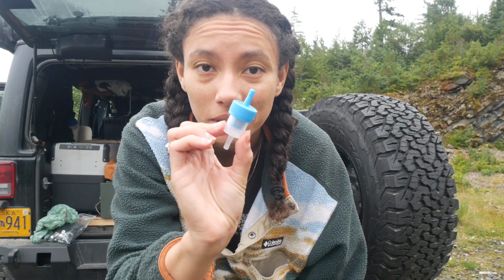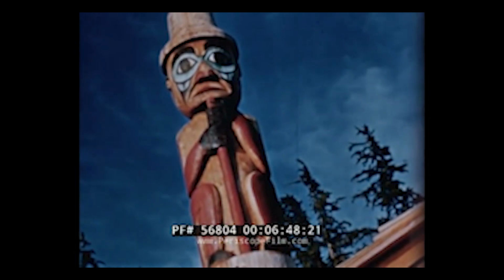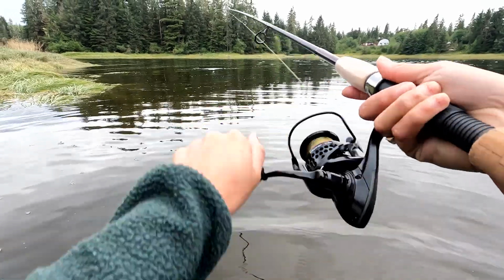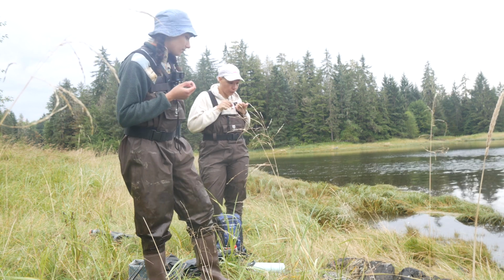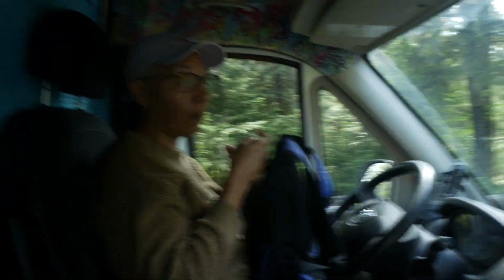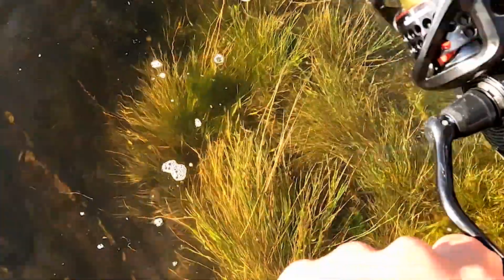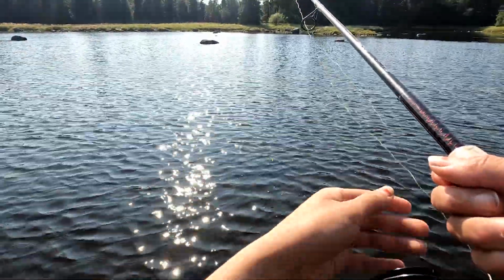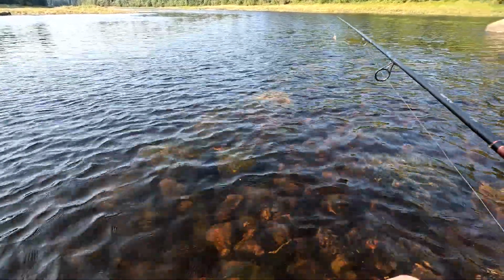JEEP CAMPING in Alaska & Learning how to Sport Fish Salmon *It’s tricky*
Jeep life on an island in Alaska is truly such a relaxing time. There's not a lot of people and it's truly a slower pace. We are fully in the coho run in SE Alaska right now so I take this opportunity to teach myself and my mom how to sport fish!

Jeep Wrangler Interior Camper Build (2 weeks under 10 Minutes)- TIMELAPSE

ABOUT ME
Hi I'm Loui! I am an adventurer at heart who loves to share every step of the way. My travels  so far ,via camper van, jeep camper, and foot, have taken me all over North America. I started this channel in 2019 in hopes of inspiring other people like me who didn't exactly grow up living an adventurous lifestyle and who might be afraid to get started on their own adventures. Since then, it has turned into my full time job and something that I very passionate about. So, stick around to see the journey unfold!

Items in this my build can be found